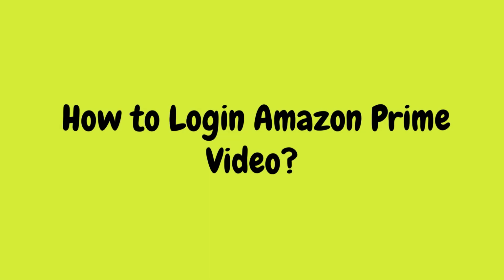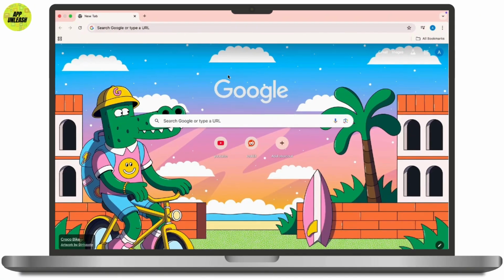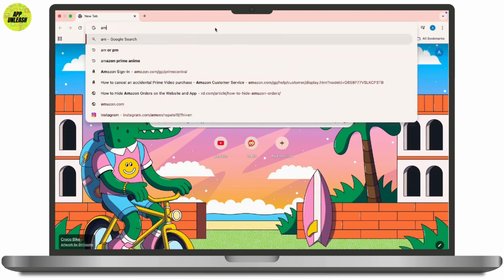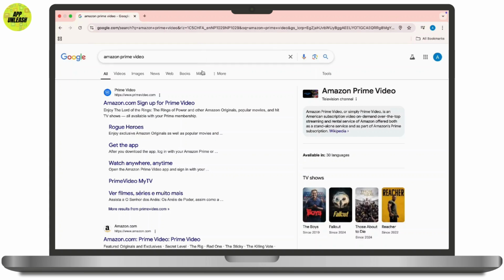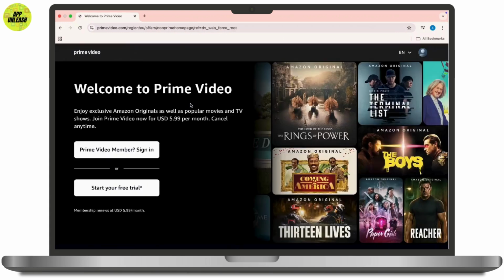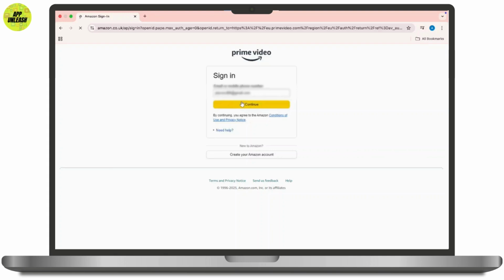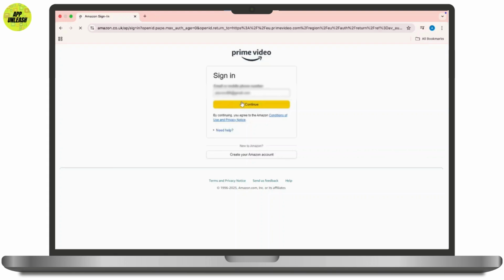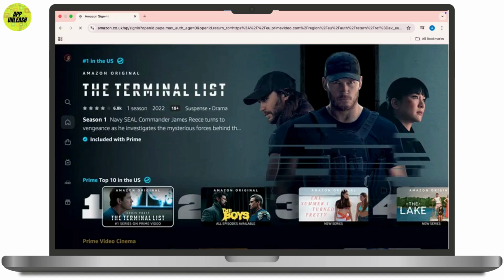How to Login Amazon Prime Video Amazon Prime Video Login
Having trouble logging in to Amazon Prime Video? This video will guide you through the steps to sign in to your Amazon Prime Video account quickly and easily. Whether you're wondering, "How do I log in to Amazon Prime Video?" or need help with the Amazon Prime Video login process, this tutorial has you covered. Learn how to access your account and start watching your favorite shows and movies on Amazon Prime Video. Watch now to see how you can log in to Amazon Prime Video today!

Timestamps:
00:00 How to Login Amazon Prime Video: Amazon Prime Video Login
00:10 How Do I Log in to Amazon Prime Video?